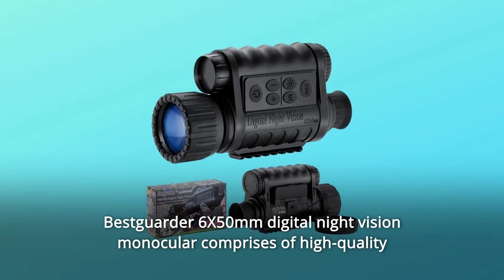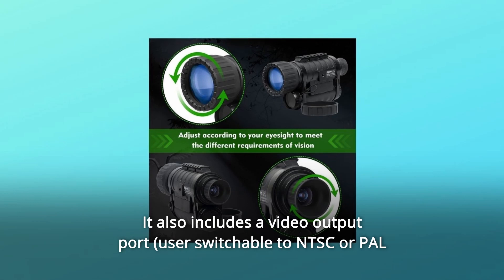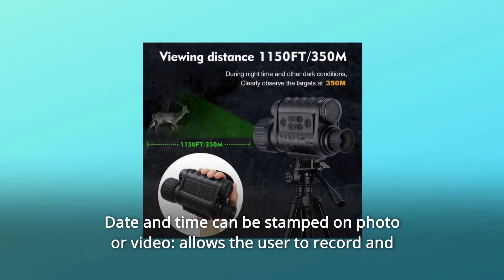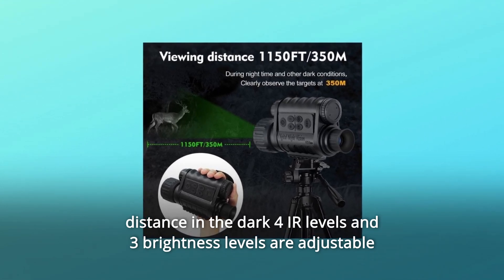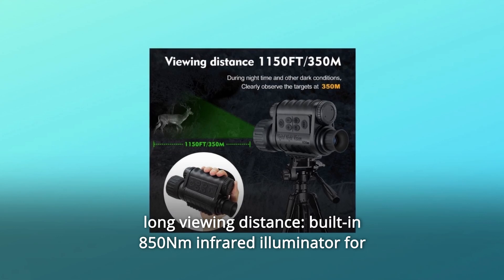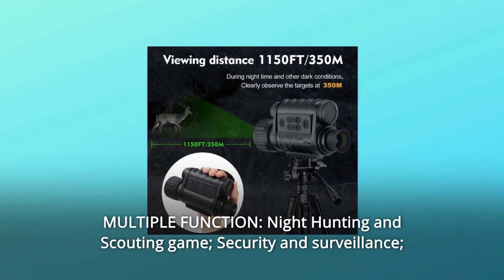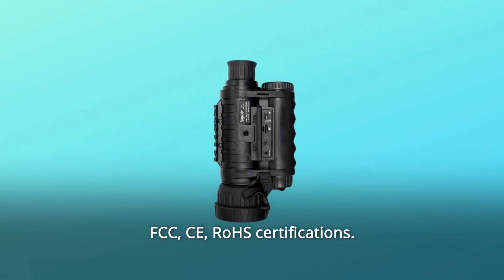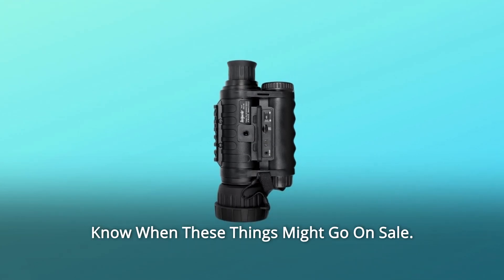Bestguarder 6x50mm HD Digital Night Vision Monocular Review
Check Amazon's latest price (These things might go on Sale)

Bestguarder 6X50mm digital night vision monocular is a hand-held digital night vision viewing device that uses an infrared-sensitive CMOS sensor to provide edge-to-edge resolution and excellent picture clarity. It is made of high-quality electronics and optics. Fully multi-coated lenses improve light transmission while reducing glare. You may not only see your topic at night, but you can also capture its picture as a still photo or video clip and save it to a micro SD card. It also has a video output connector (NTSC or PAL switchable by the user) for connecting to video or computer equipment for recording or 'live' monitoring. The user may connect a higher powerful IR illumination or other suitable accessories to the built-in accessory mounting rail.

Number one: a 1.5” TFT screen with a setup menu in seven languages that is simple to use. The ability to stamp the date and time on a picture or video enables the user to capture and remember an important occasion. With the built-in microphone, you may capture video with sound.

Number 2: Capturing colour images or videos during the day and black-and-white images or videos at night. 1-5X digital zoom: enables the user to zoom in on an item or zoom out to a broader perspective. Bottom and side threaded 1/4"-20 tripod mount holes are pre-installed.

Number three, the infrared illuminator provides a viewing distance of up to 350m/1150ft in the dark. The IR levels and brightness levels may be adjusted based on the ambient light. Two working models have moved in photos and videos.

Number four, excellent optical clarity: 5Mega CMOS sensor; high-performance digital night vision monocular with 6x magnification and a 50mm objective lens; capable of shooting HD pictures (2592*1944 Pixel/1600*1200 Pixel/640*480pixel) and 1280*720pixel/640*480pixel movies with sound.

Number 5: extended viewing distance: built-in 850Nm infrared illuminator for viewing distances of up to 1150 ft./350M.

Number 6: user-friendly interface: built-in 1. 5” TFT screen with an easy-to-use setup menu in seven languages; 4 adjustable IR levels allow you to see well in low-light conditions or total darkness; A digital zoom of 1-5x enables the user to zoom in on an item or zoom out to get a broader perspective.

Night Hunting and Scouting game; Security and surveillance; Camping fun; Exploring caverns; Night fishing and boating; Wildlife observation; Night Search and Rescue; Night Bird Watching; Night Scenery; Can be powered by an external battery/power bank (not supplied), so there is no need to worry about electricity for long-term monitoring.

Number 8: LIFETIME: PX4 water-resistant housing; Tripod mountable (2 tripods Jack); Portable strap (removable), simple to carry; FCC, CE, and RoHS certifications are valid for life.

Commonly Asked Questions:

Question 1: Where was this object made?
Answer: It is produced in Shenzhen, a city in China's Guangdong Province.

Question #2: Can it display a live view on an iPhone through a USB cable?
The answer is no, however it can be linked to a computer for live viewing.

Searches related to Bestguarder 6x50mm HD Digital Night Vision Monocular Review